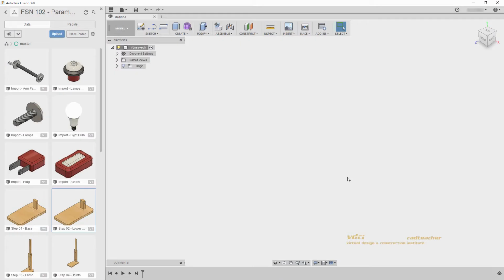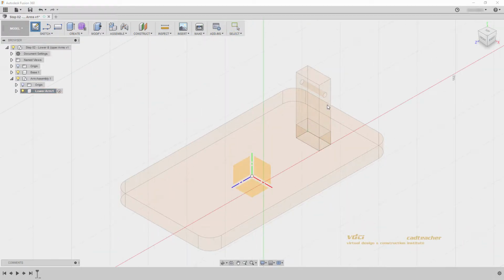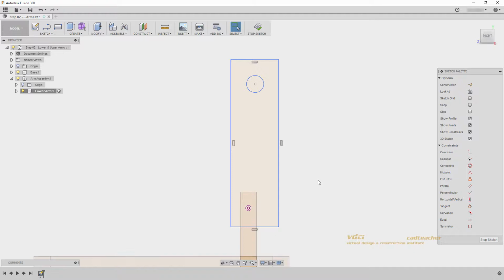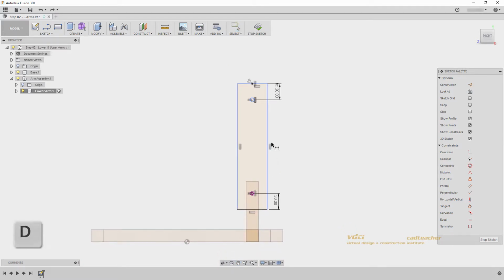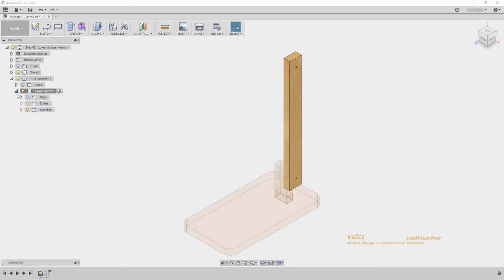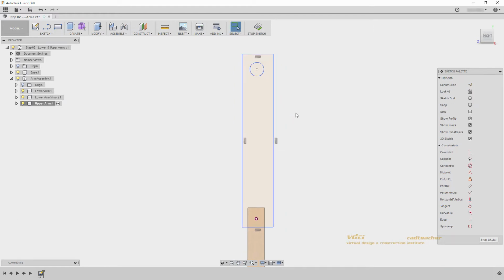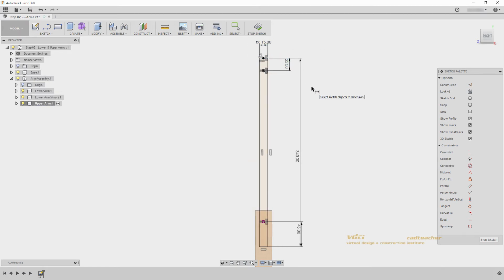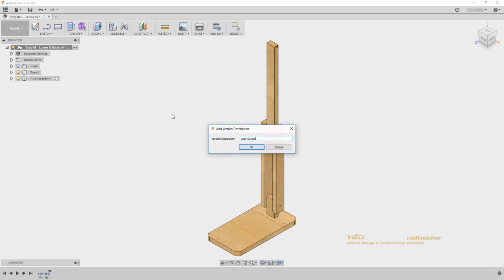Fusion 360 Workshop - FSN201 - 04 Lower & Upper Arms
In this video we continue building components and bodies using sketch-based modeling and the Extrude tool. We use User Parameters to define the sketches.